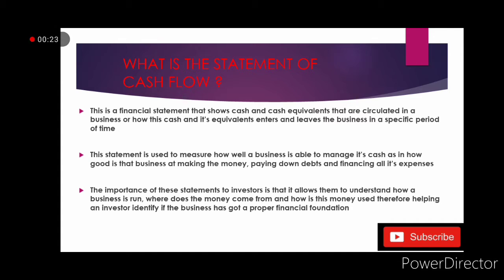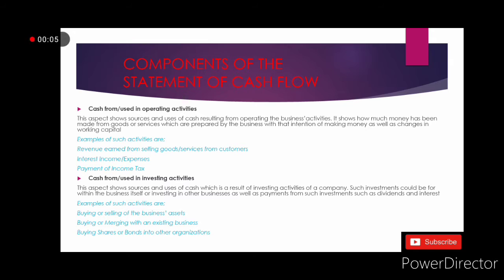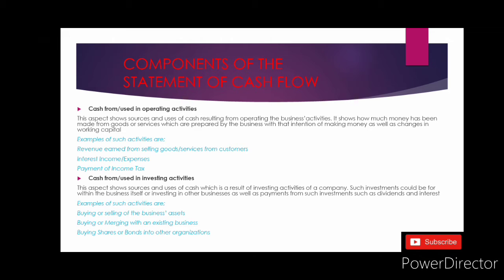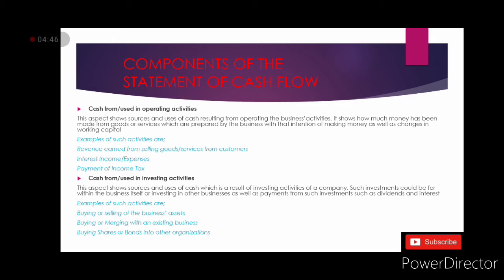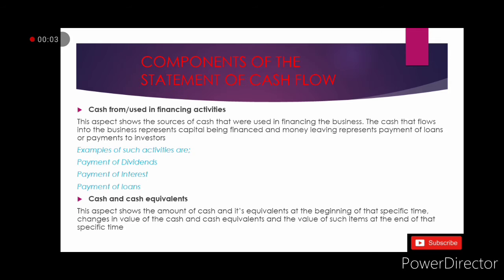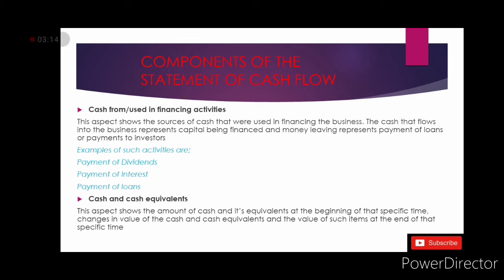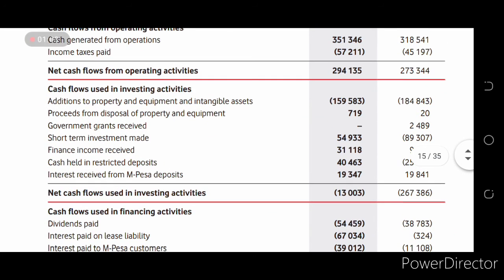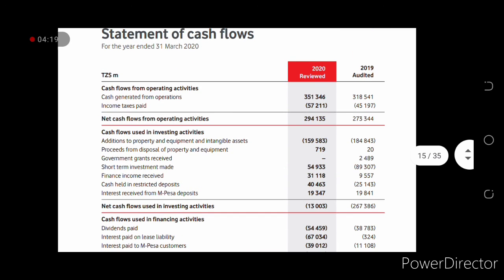WHAT IS THE STATEMENT OF CASH FLOW ?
THE STATEMENT OF CASHFLOW
This is a financial statement that shows cash and cash equivalents that are circulated in a business or how this cash and it’s equivalents enters and leaves the business in a specific period of time

This statement is used to measure how well a business is able to manage it’s cash as in how good is that business at making the money, paying down debts and financing all it’s expenses

The importance of these statements to investors is that it allows them to understand how a business is run, where does the money come from and how is this money used therefore helping an investor identify if the business has got a proper financial foundation

COMPONENTS OF THE STATEMENT OF CASH FLOW
- Cash from/used in operating activities
- Cash from/used in investing activities
- Cash from/used in financing activities